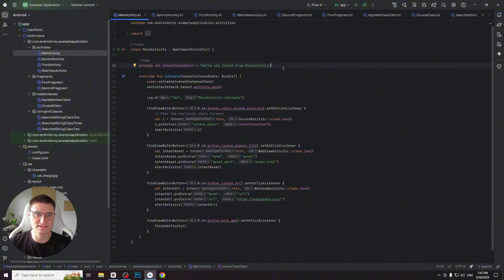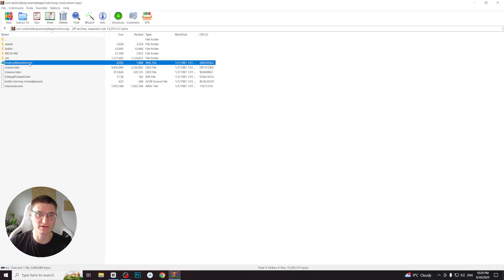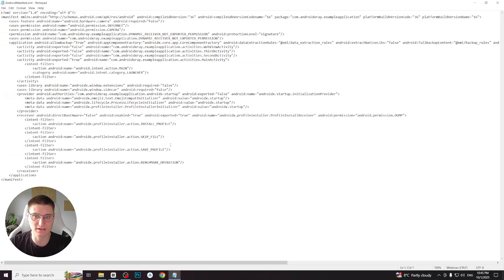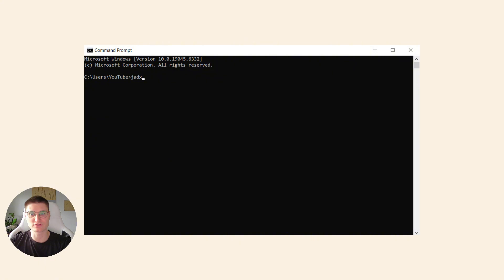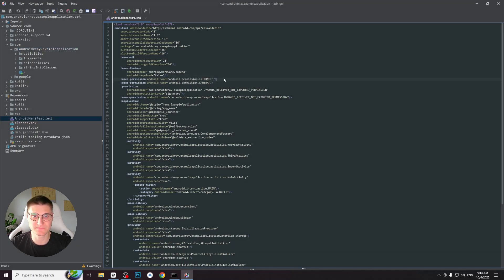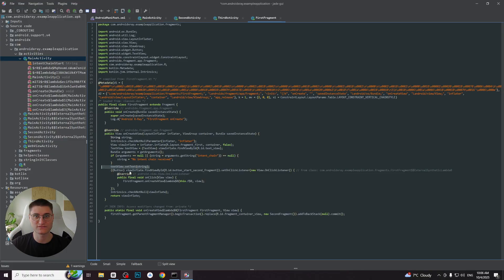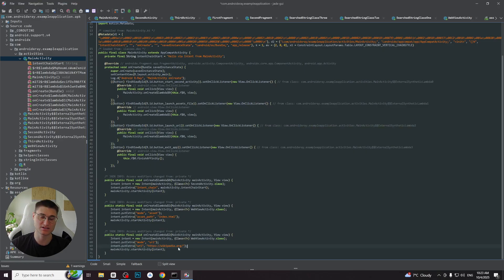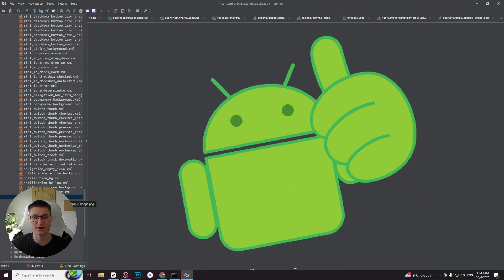How to Decompile Any Android App — Reverse Engineering with Apktool & JADX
Learn how to decompile Android apps (APK files) and perform your first static code analysis using Apktool and JADX.

I’ll show you step-by-step how an Android app looks from both the developer and reverse engineer perspectives—covering activities, fragments, intents, class chains, Logcat, and more—using a simple demo app I built for this video.

You’ll learn to:

- Unpack and inspect APKs by renaming to .zip

- Decompile with Apktool and read smali, resources, and AndroidManifest.xml

- Safely test online APK decompilers (and why not to rely on them)

- Install and use JADX (GUI & CLI) for readable Java and deep static analysis

- Trace data flow via intents, fragments, and class chains

- Identify dead code, use cross-references (XRefs), and search for strings/URLs

- Understand permissions and what they reveal about app capabilities

Chapters / Timestamps
00:00 Introduction
00:19 Demo app overview
01:56 Checking app logs (Logcat filtering)
02:27 Manual APK inspection (ZIP method)
03:09 Apktool installation
04:29 Decompiling with Apktool
05:36 Online decompiler example
06:46 Installing JADX
08:18 Using JADX GUI
10:55 Reverse engineering examples (intent chains, fragments, classes)
16:08 Cross-references search (XRefs)
16:50 Global search in JADX
17:55 Checking layouts & resources
18:14 Final thoughts